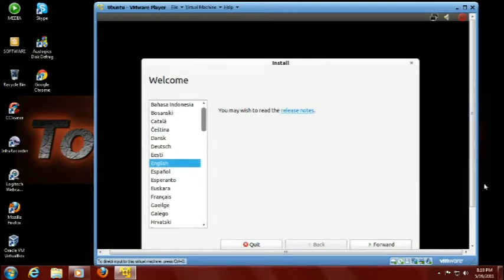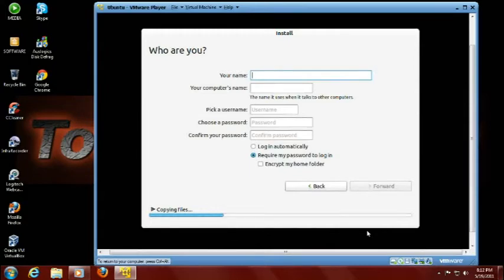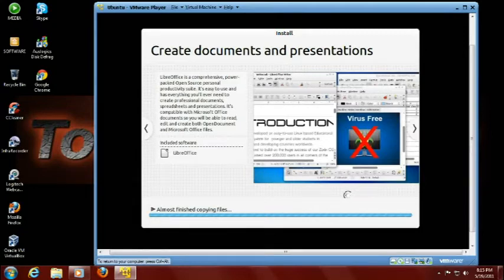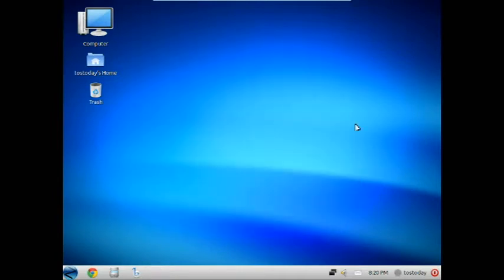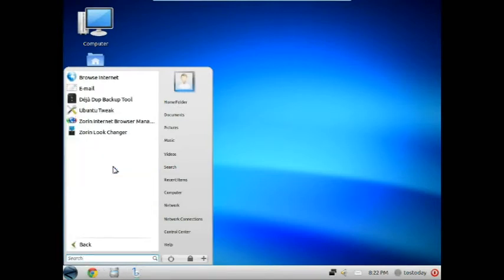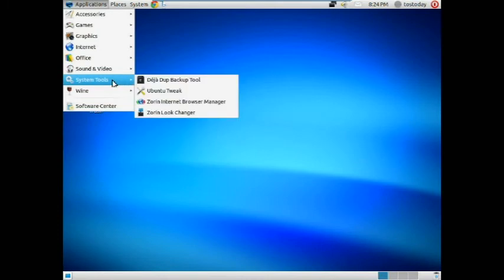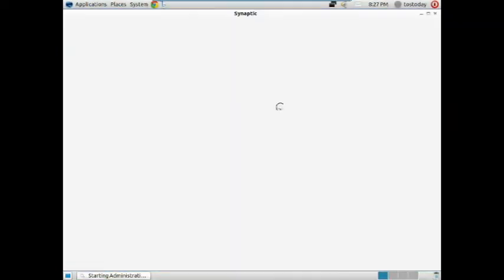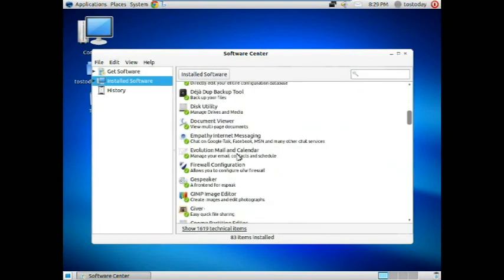ZORIN 5 Review - Quest For Excellence